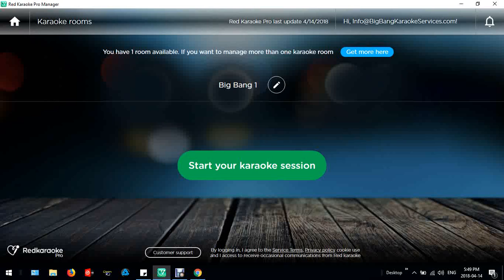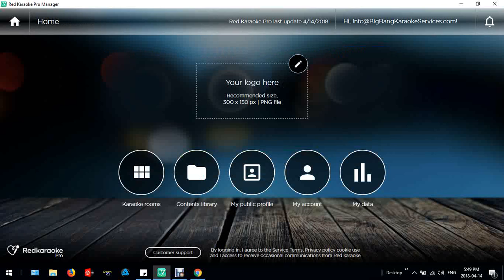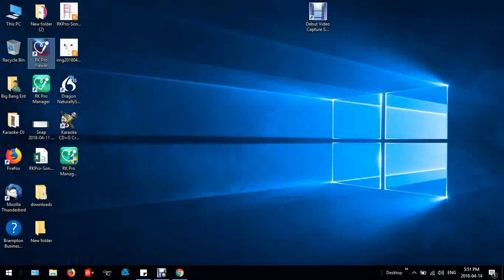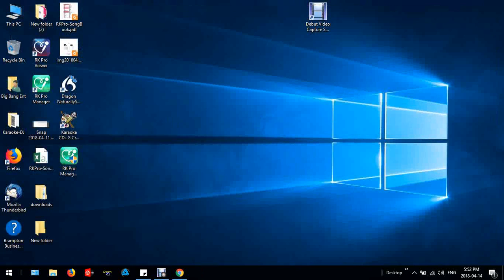Red Karoake Pro Review Part 4 Wrap Up and Final Thoughts